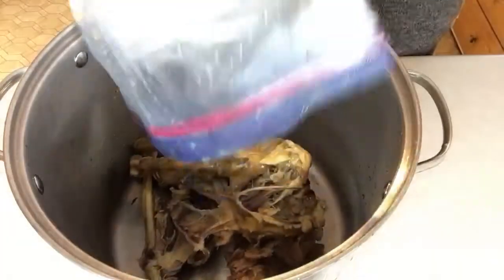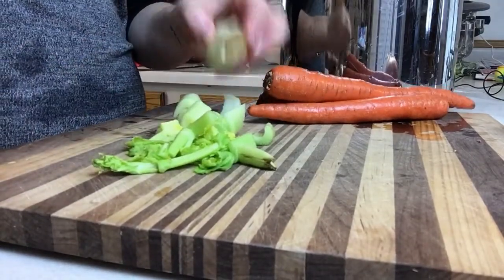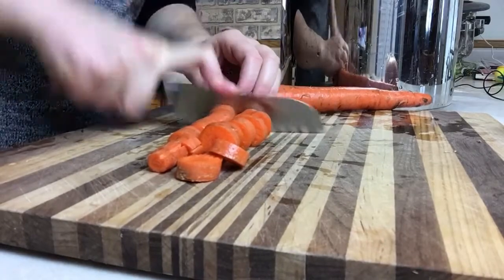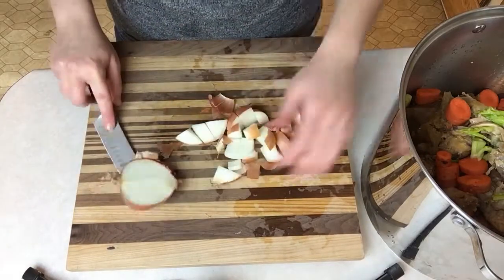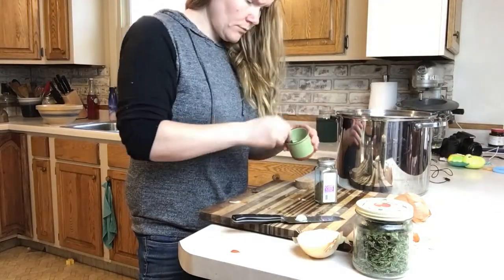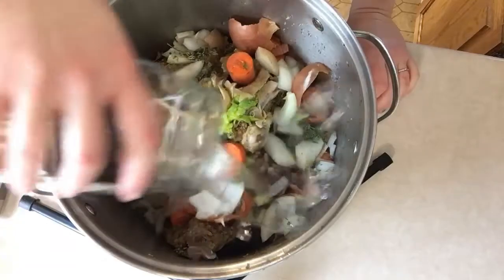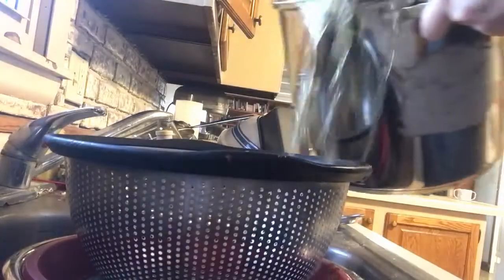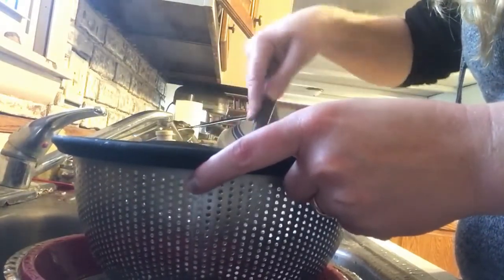Make Chicken Stock from Scratch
Chicken stock is easy to make from scratch using mostly ingredients you'd otherwise just throw away. The best part it is takes maybe a half hour of active prep time, the rest of the time it just simmers on the stove.